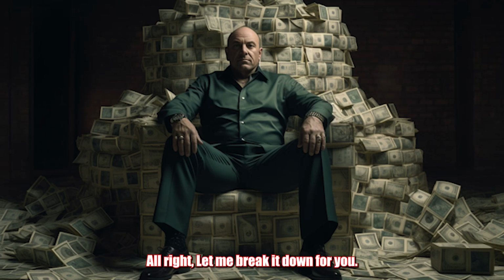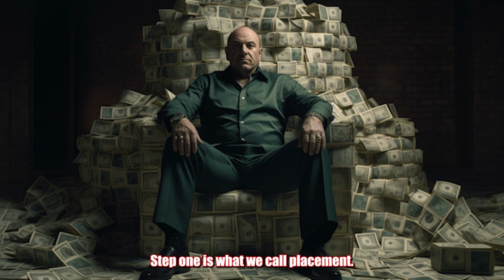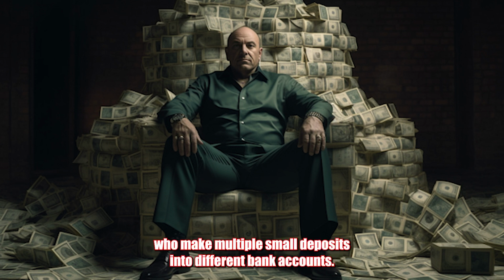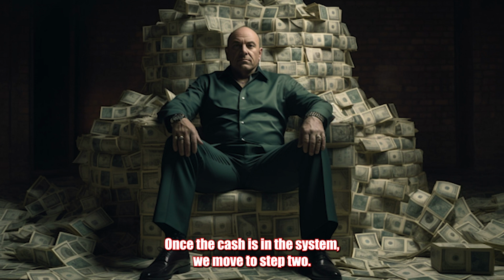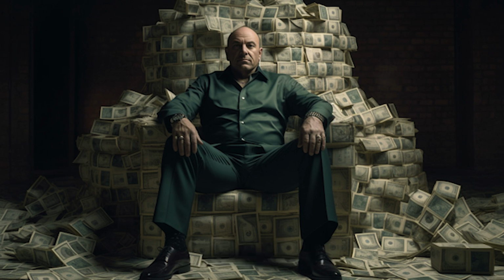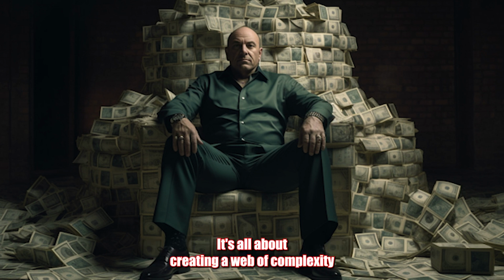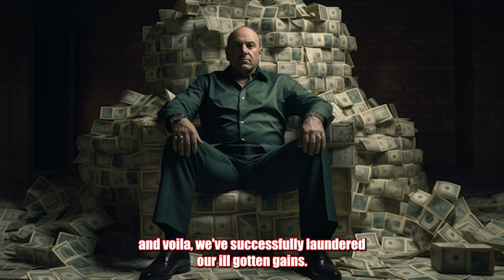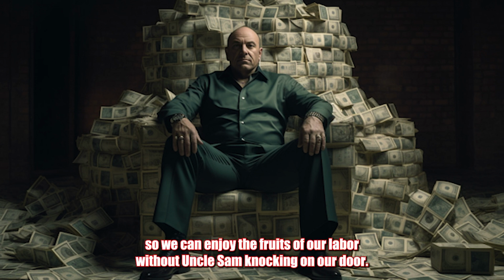Tony Soprano Explains Money Laundering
In this video, Tony Soprano, the infamous character from the hit TV series "The Sopranos", delves into the intricate world of money laundering. Join Tony as he explains the ins and outs of this illegal practice, including how it works, why it's such a lucrative business, and the risks involved. In addition to sharing his expertise on money laundering, Tony offers valuable insights into the criminal underworld, shedding light on the challenges that come with being a member of a notorious crime family. Whether you're a fan of "The Sopranos" or simply intrigued by the world of organized crime, this video is sure to satisfy your curiosity. So sit back, relax, and let Tony Soprano be your guide as he takes you on a journey through the fascinating world of money laundering.